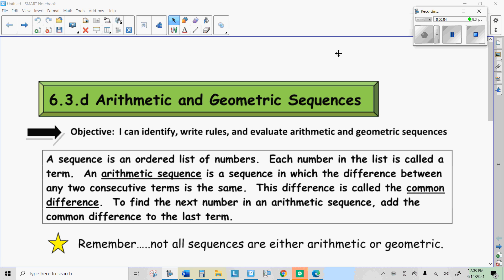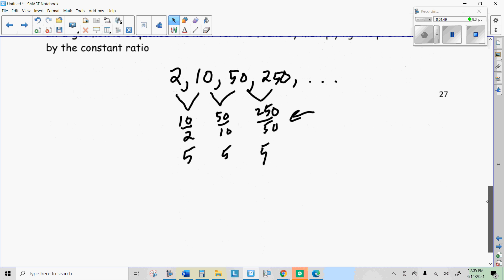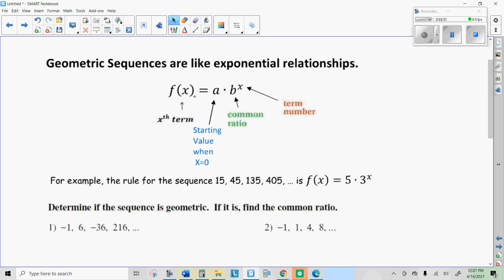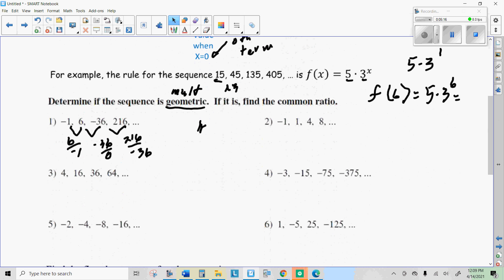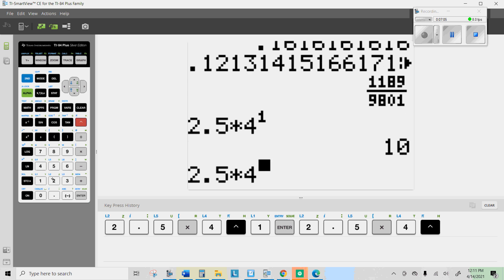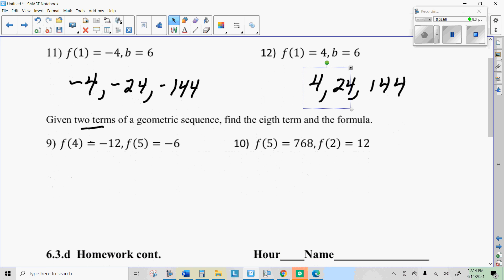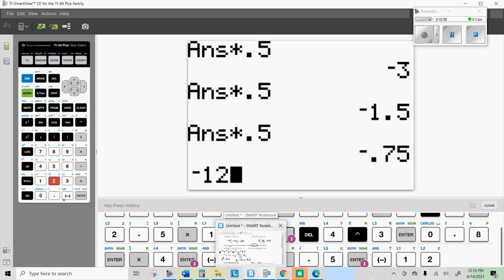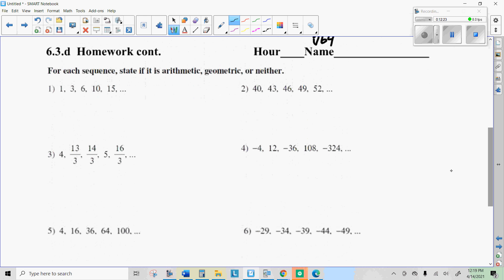Lesson 6 3d Part 2